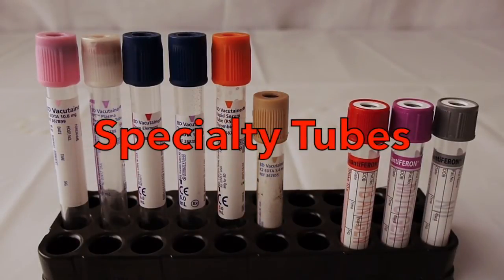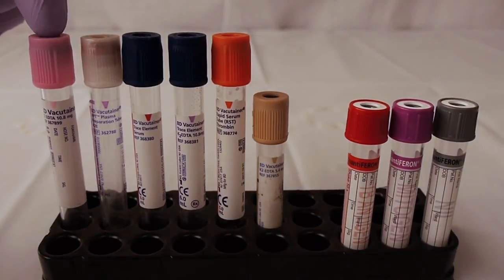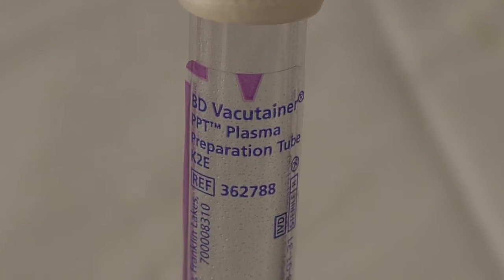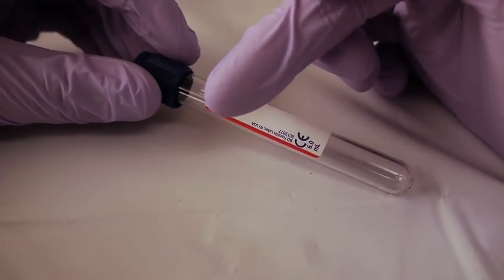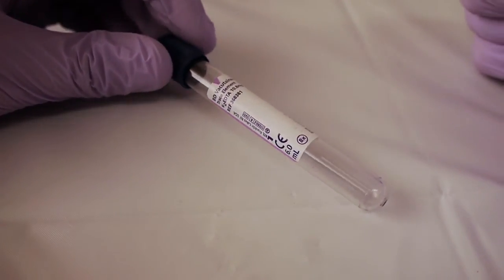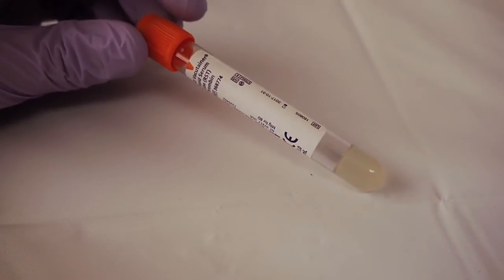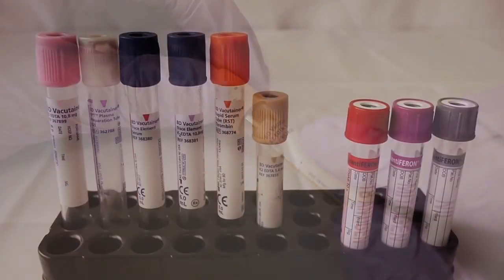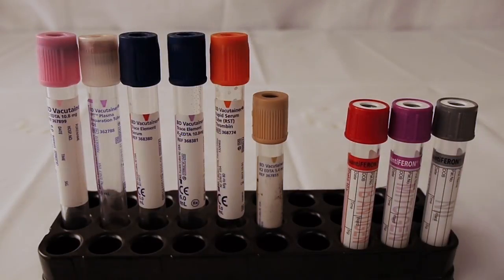Phlebotomy Specialty Tubes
Learn about common specialty tubes used in Phlebotomy. We'll go over the additives for each tube, and the tests they are used for.